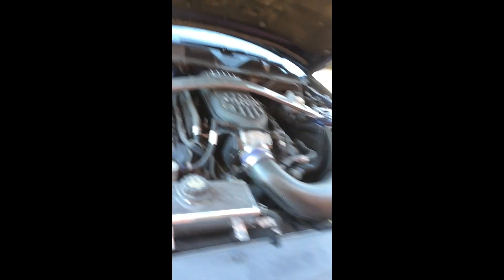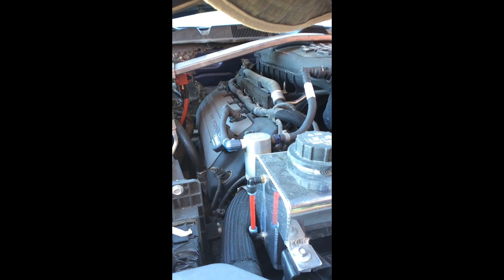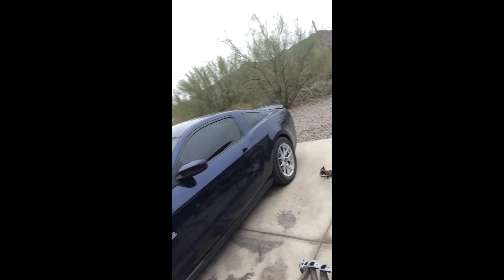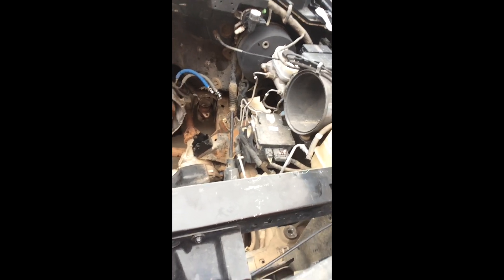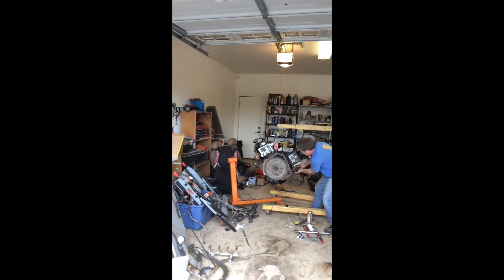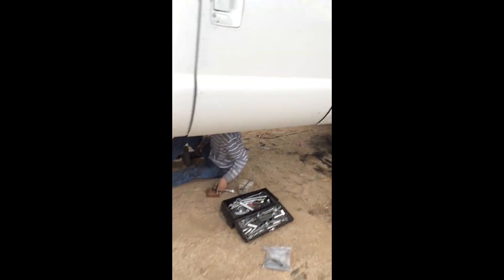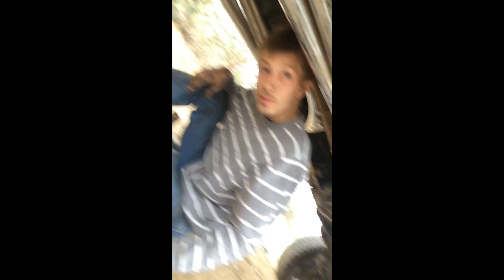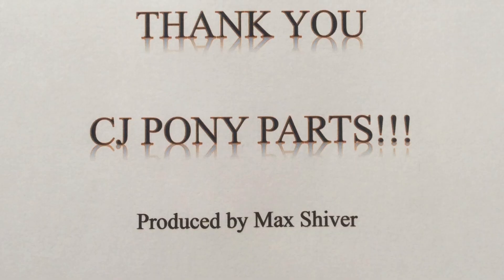CJ Pony Parts Scholarship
CJ Pony Parts video application. I am going to National University of Health Sciences in Pinellas Park, Florida in 2024 and this Scholarship would mean a great deal to me. Thank you again for this opportunity!